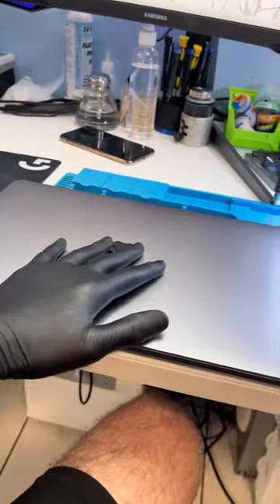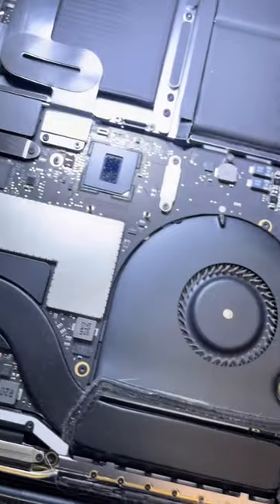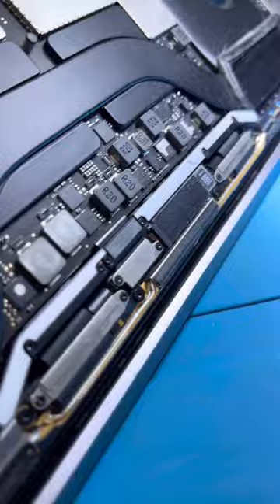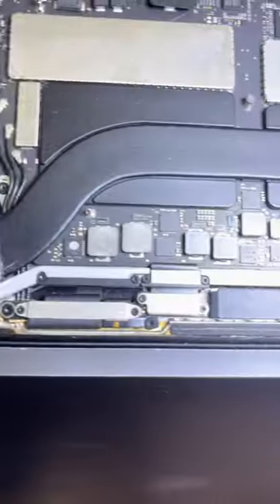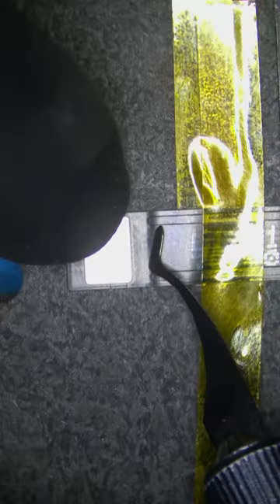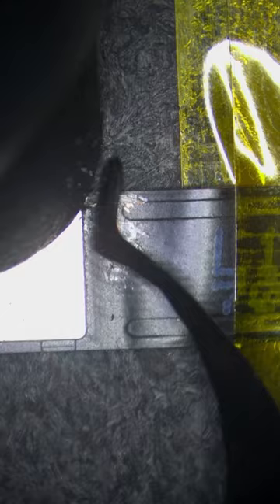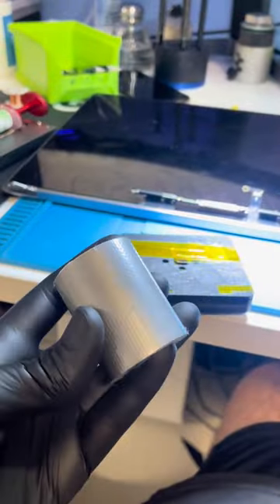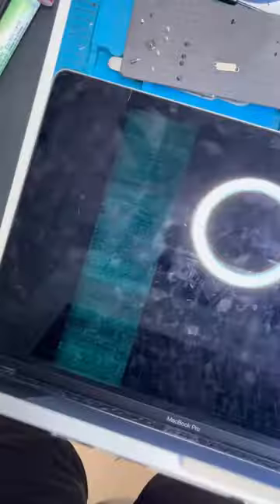Step-By-Step MacBook Flex-Gate Display Repair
This is a short version of the long form Step-By-Step content I posted! Check out the full video on my channel!

Are you facing display issues with your Apple MacBook Pro due to the infamous "Flex-Gate" problem? Look no further than this comprehensive tutorial! In this easy-to-follow video, I'll guide you through every step of the process, starting with the root cause of the issue and providing a safe and cost-effective solution that I personally use. Whether you're a tech enthusiast or a business owner, you'll find everything you need to fix your MacBook Pro display with confidence. With clear instructions and detailed visuals, you'll be able to follow along and repair your MacBook display quickly and easily. So if you're experiencing any of the symptoms of the "Flex-Gate" issue, or just want to watch a new and informative video, be sure to check this out!